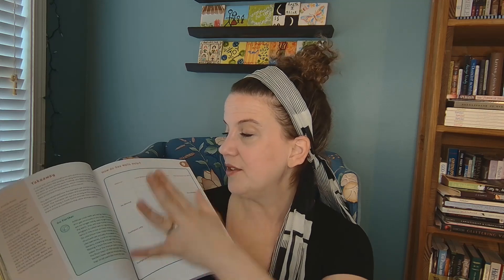Sonlight Science C: FLIP THRU + REVIEW homeschool literature-based science curriculum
{I received a product for free, and was compensated for my time. All opinions are honest and my own; I was not required to write a positive review.

Do your kids love asking questions, hands-on activities, beautiful picture books, and learning more about God’s creation? Sonlight Science C combines scientific exploration with literature-based learning for an easy-to-use, delightfully fun homeschool science curriculum for your elementary learners.

My youngest son is always creating and inventing. Give the kid a box and duct tape and soon you’ll have an espresso machine or a fireplace (true stories). He’ll combine elements from multiple toys to create elaborate designs. And if he had his way, homeschooling would probably be nothing except science experiments from morning to night, with some audiobooks and read alouds filling in any gaps.

Do you have one of Those Kids? You know, the one who would rather be running than sitting, building and experimenting rather than sitting at the table with pencil and paper?

One of the joys of homeschooling is that we can work with our children’s tendencies and interests, harnessing their unique gifts in a way that encourages creative learning.

But sometimes, especially as a homeschool mom of many, it can feel overwhelming to try to make it all up on our own from scratch. That’s why I love Sonlight’s Science curriculum! It’s the epitome of easy-to-use: they send me a box with all the books, experiments, and supplies I need. All I have to do is open and go!

The Sonlight Science C curriculum (covering forces and interactions, life systems and cycles, weather and climate, and engineering Design) has been a perfect fit for our homeschool this semester.

It’s geared for grades 3 to 5, and I’ve been able to use it with both my 7-year-old and my 10-year-old at the same time. After all, science projects are a whole lot more fun when your sibling is doing them with you!

Each topic we study flows from a beautiful picture book, involves simple activity pages to reinforce what we’ve read, and culminates with a fun experiment to answer a topic-related question.

What’s included in Sonlight Science C?
~ Sonlight Science C Instructor Guide
Easy to use schedule pages tell you at a glance what to do each day. You can choose from the 4-day or the 5-day schedule. I went with the 4-day schedule, but we’ve actually applied it more in a 2-day schedule. Going all in on science a couple days a week works better in our family routine this year.
Activity sheets (and corresponding answer guides) provide opportunities to children to narrate back and reinforce what they’ve learned from the daily readings.

~Discover and Do Science Experiments
Science experiments are, of course, the most fun part of the science curriculum in my kids’ opinion. And with the Discover and Do Science supplies box, I can actually make science experiments a regular part of our homeschool plan! They’ve collected all the random materials ahead of time, which makes it so much easier for Mom. No planning required, and minimal prep needed.

The science experiments relate directly to each week’s reading, as well, so they don’t feel like busy work.

The Discover and Do Science experiments paper packet provides the necessary templates, forms to label, and early introduction to lab reports (hypothesis, experiment, conclusion).

~ Sonlight Science Books
And, of course, I can’t overlook the core of what makes Sonlight’s homeschool curriculum so great: literature-based learning! Sometimes I read the book aloud to both my 5th grader and 2nd grader; sometimes Big Sister reads aloud to her brother. Either way, we love the beautiful books included in Sonlight Science C this year.